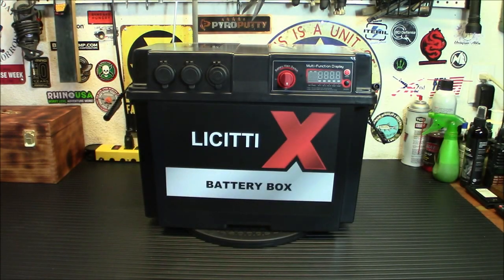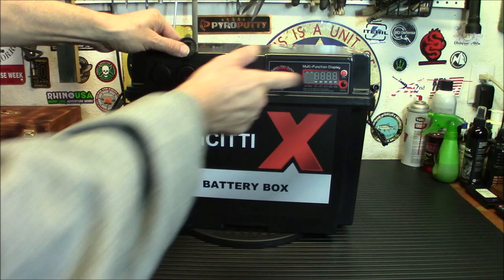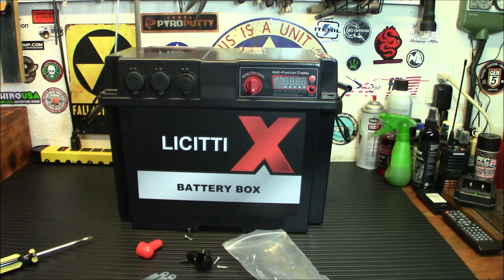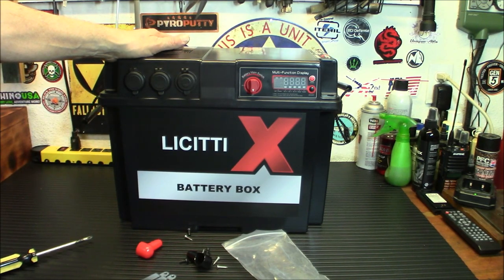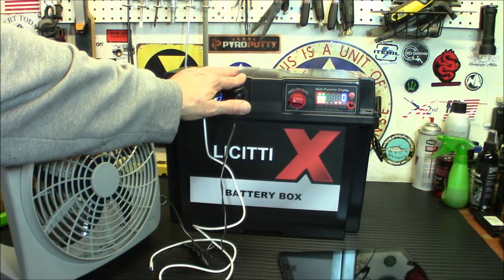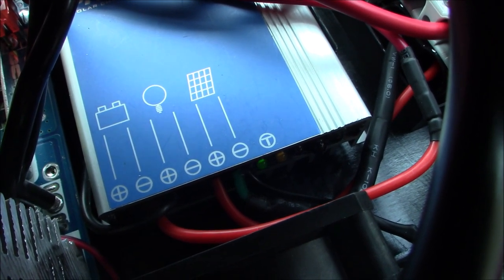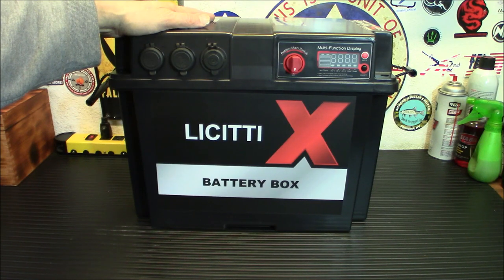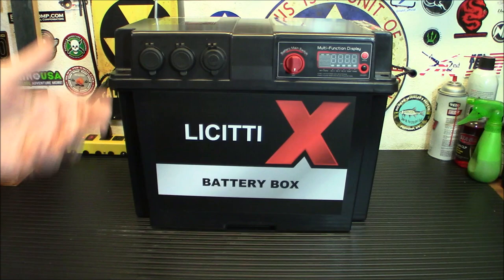Easy Affordable Solar! Licitti Battery Box 1000 Watt Inverter